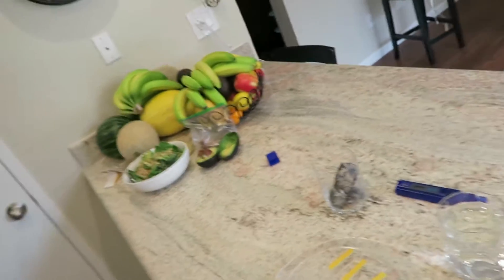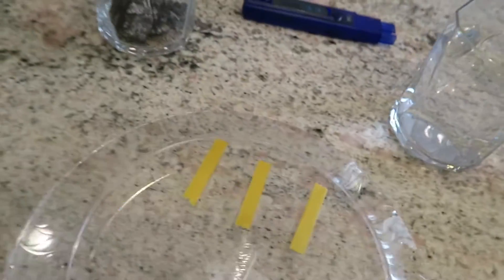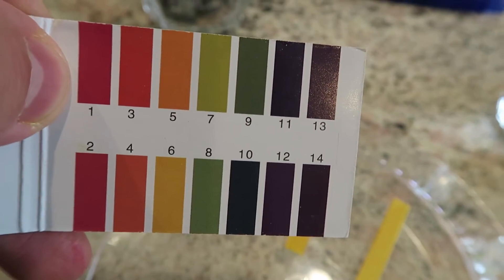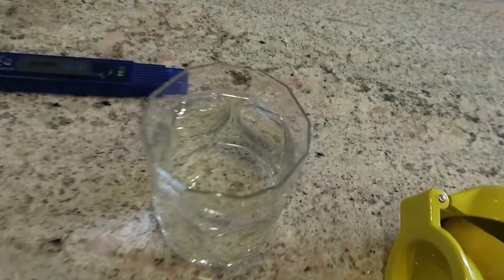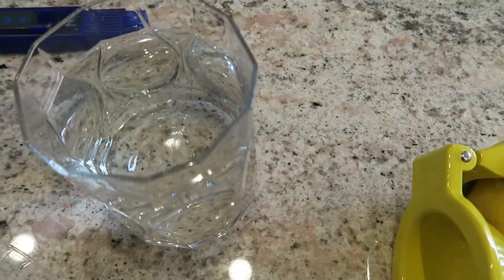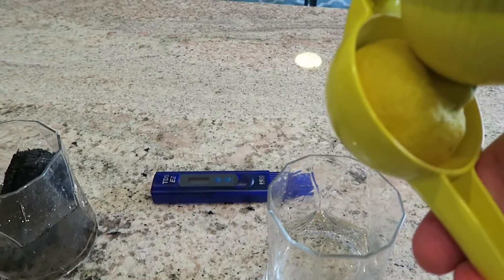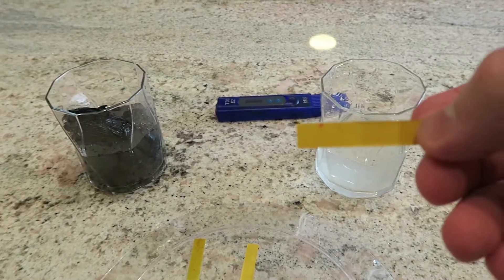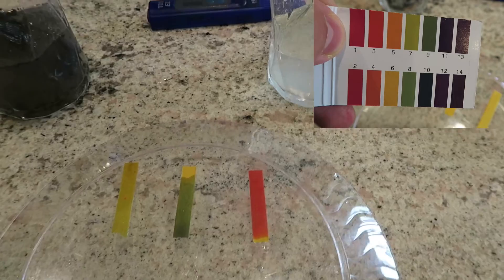Acidic Water VS Alkaline Water | Don't Drink Distilled Water!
So even though distilled and reverse osmosis water has had a positive impact on my health people tell me I shouldn’t drink it because it’s acidic and that I should be drinking alkaline water… I’m not sure that this is a good enough reason to drink or not drink something so I decided to create an experiment and see if drinking something just because it’s alkaline is always a good idea…